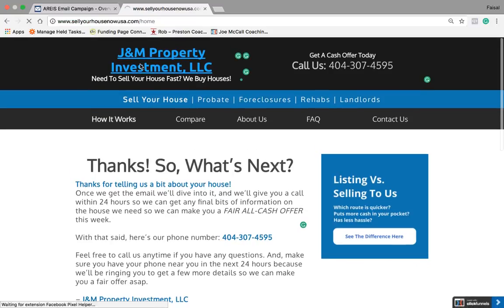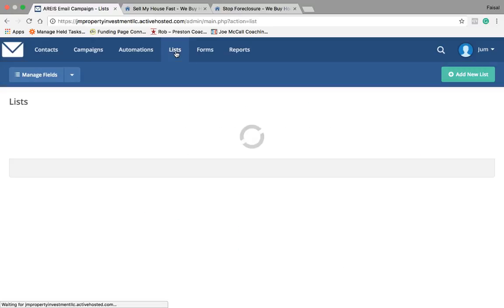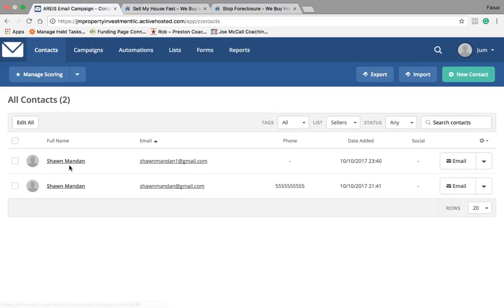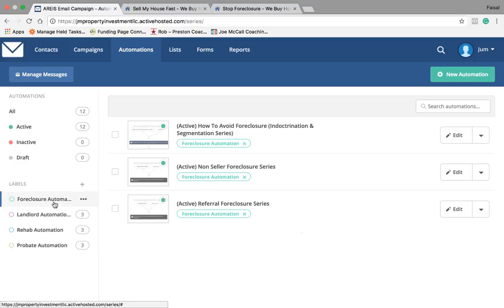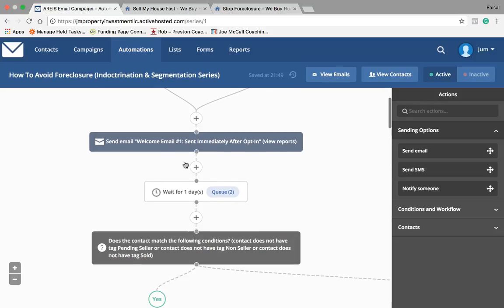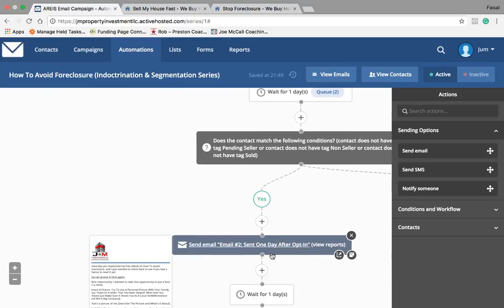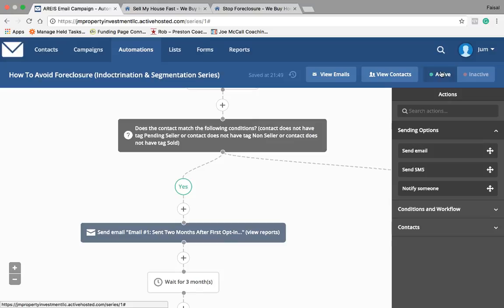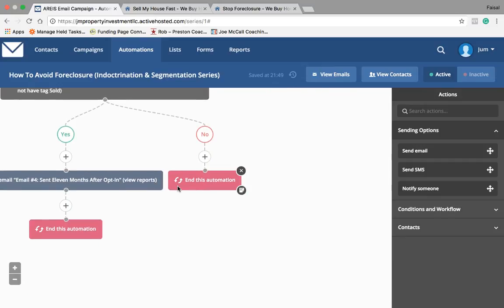9 CLM AREIS Email Campaign Optin Video